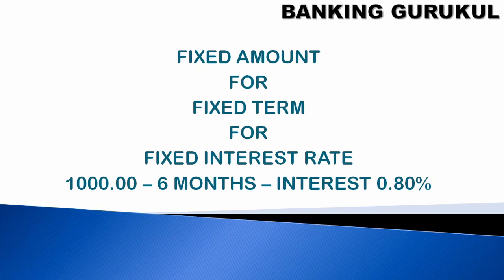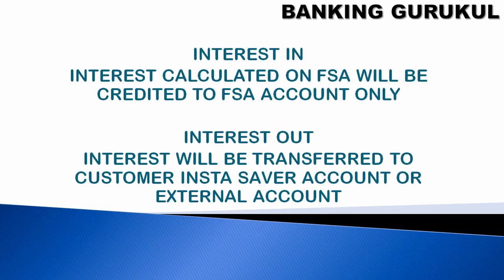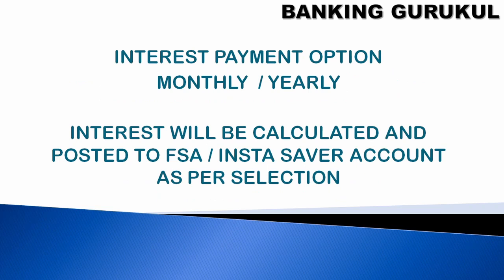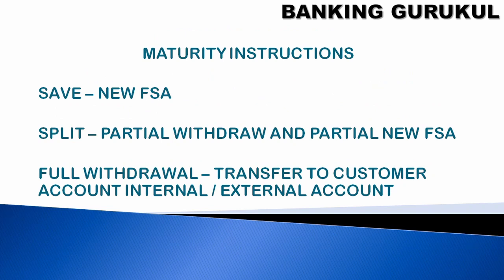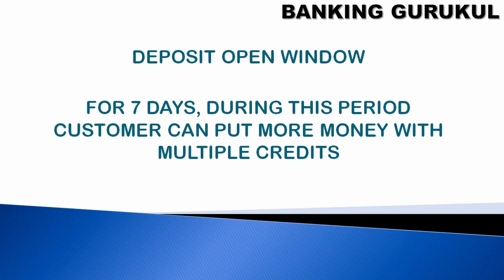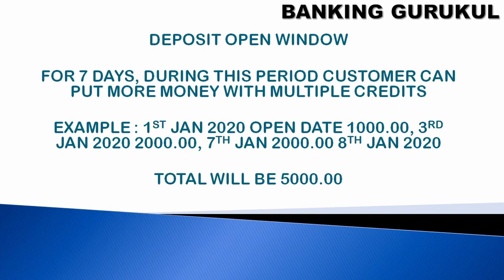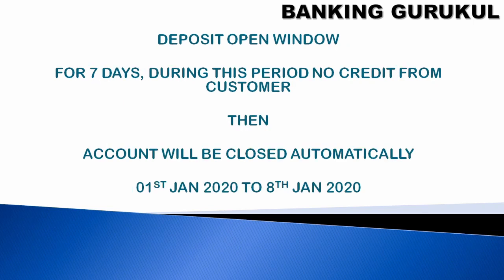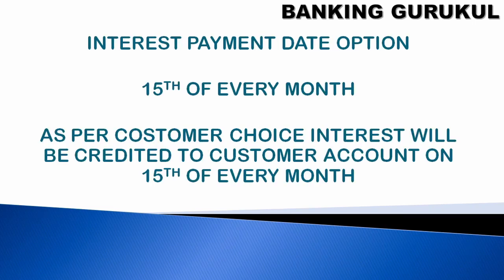E TO E FUNCTIONALITY OF FIXED SAVER ACCOUNTS IN UK | HOW TO BECOME MASTER IN UK BANKING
In this video, I have explained Fixed Saver Accounts UK